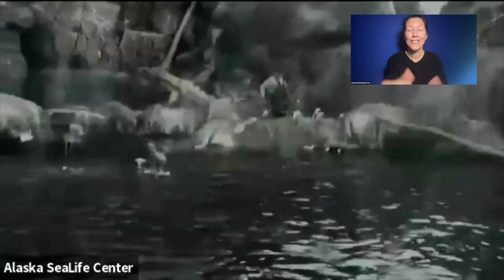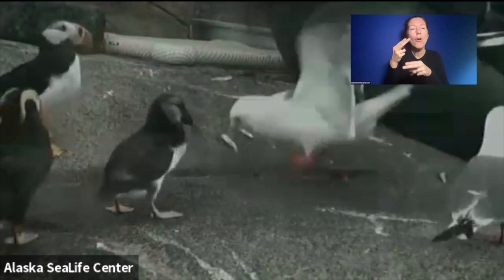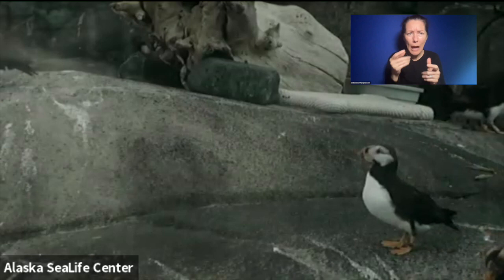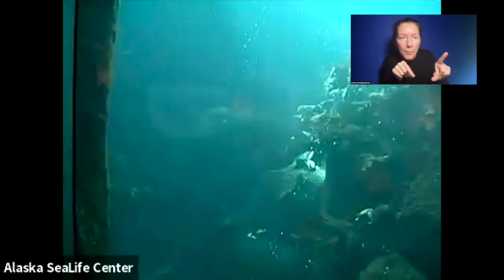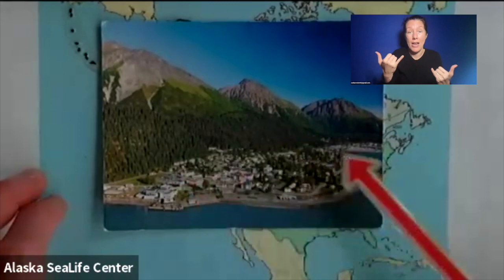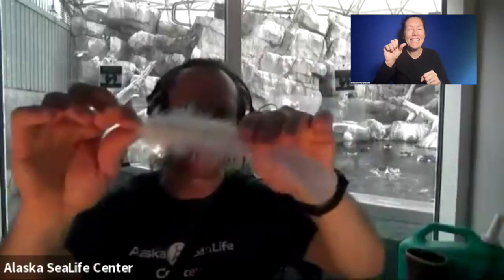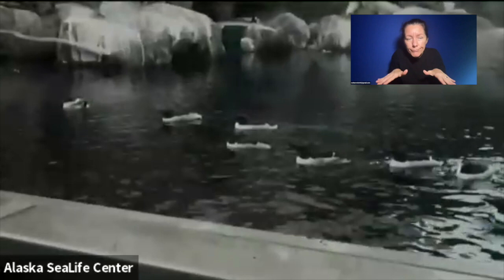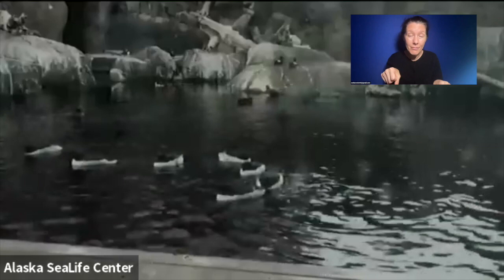Beaks, Bubbles & Burrows by Alaska SeaLife Center - ASL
See how Alaska's seabirds stay warm in the cold ocean, and find out what other adaptations allow them to dive underwater, catch fish, and dig burrows. Featured birds: tufted & horned puffins, common murres, rhinoceros auklets, pigeon guillemots, eiders, smews, and harlequin ducks.